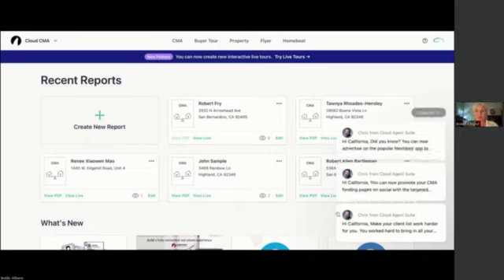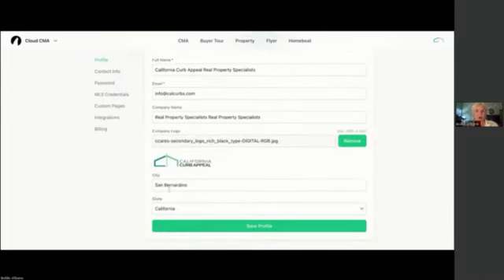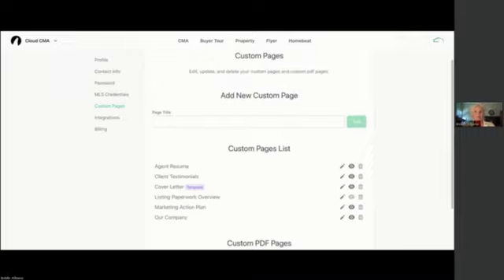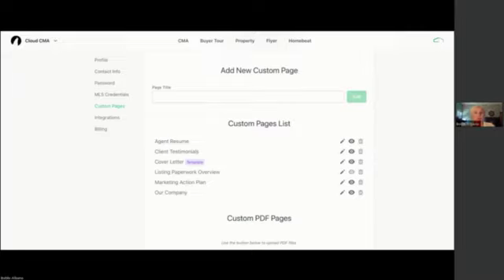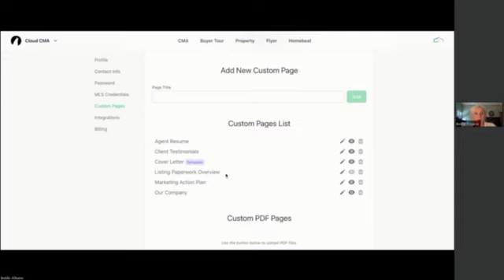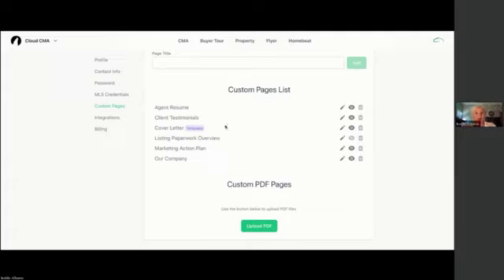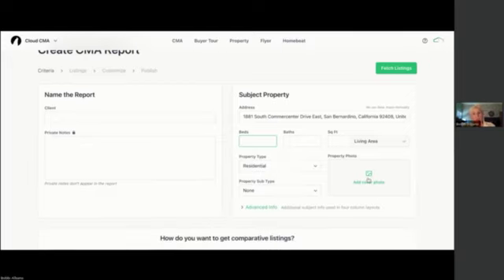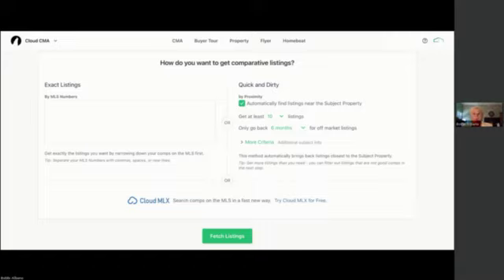Wednesday Level Up! Let's build a Comparative Market Analysis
Today, we went through the steps to create a Comparative Market Analysis. This report is one of our best tools when working with sellers, and if done properly, this report can make the difference between getting the listing and another agent getting the listing.